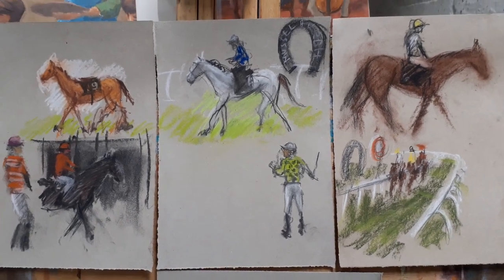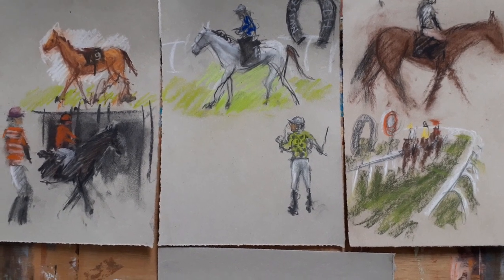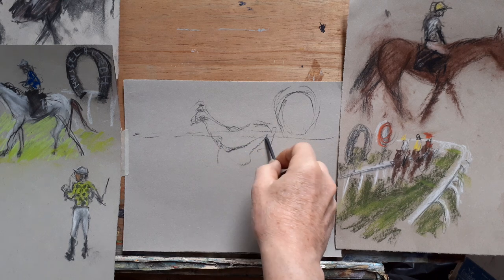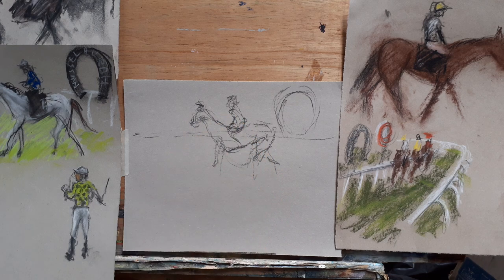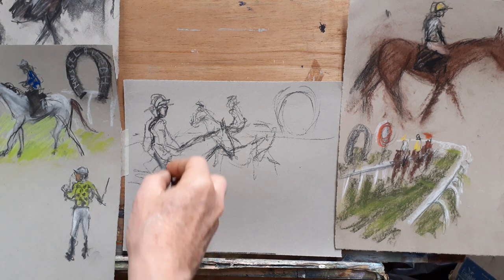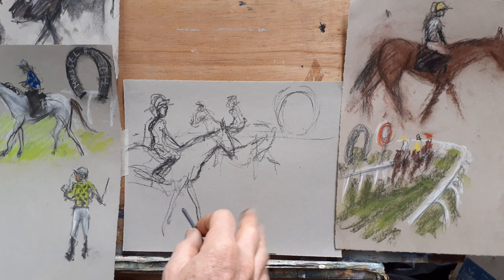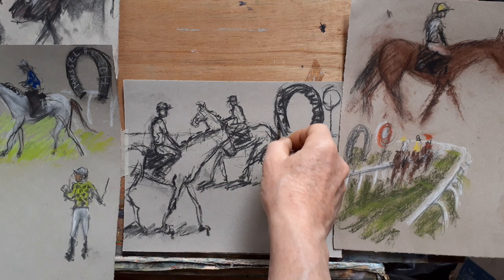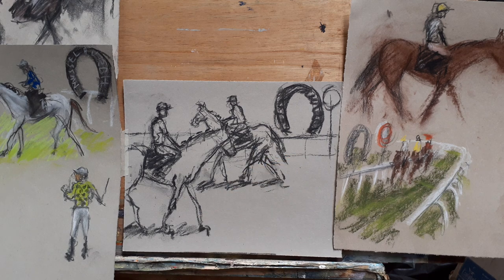THE HORSE RACE : TWO - COMPOSITIONS